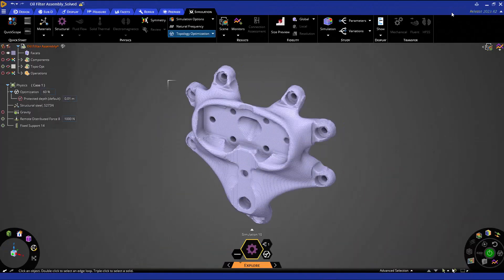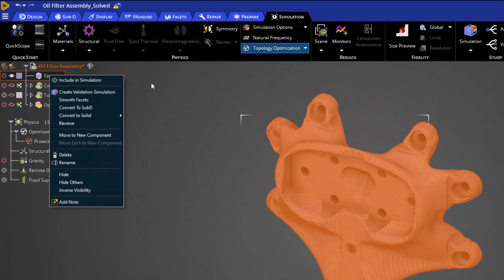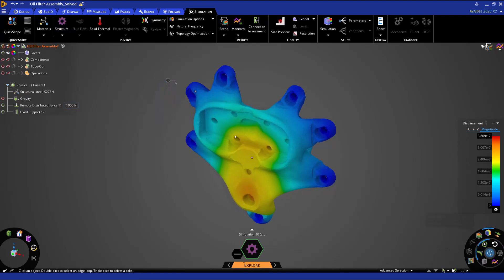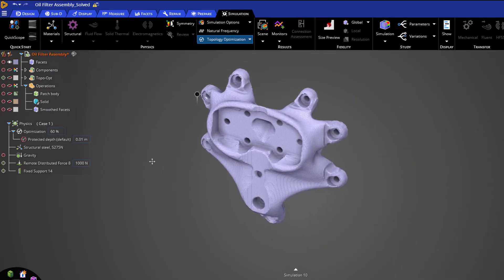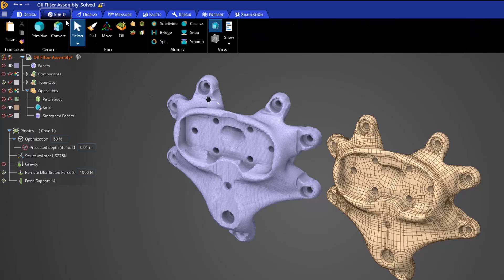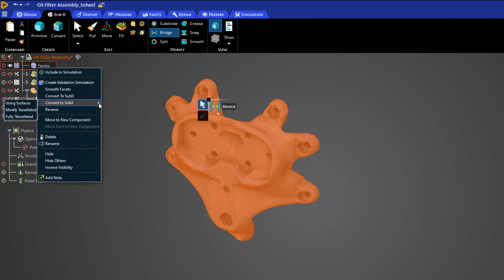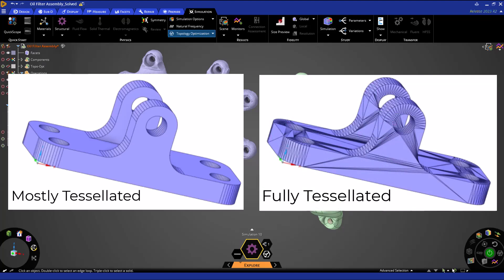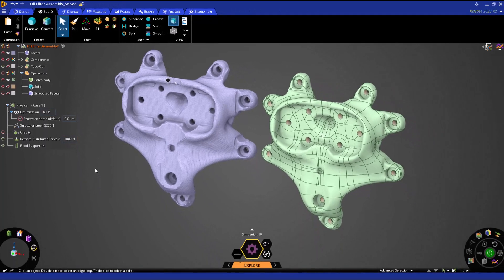Geometry and Post–Processing Options – Lesson 1, Part 2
In this video, we will be reviewing geometry and postprocessing operations for optimized models using Ansys Discovery.

For more details about the contents of this video, visit the lesson